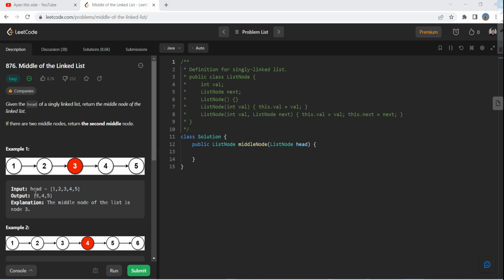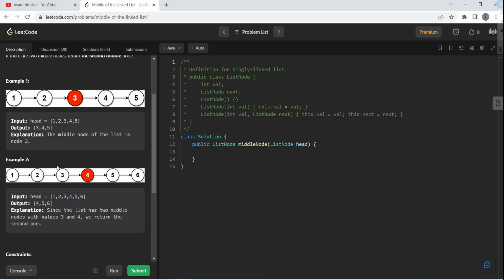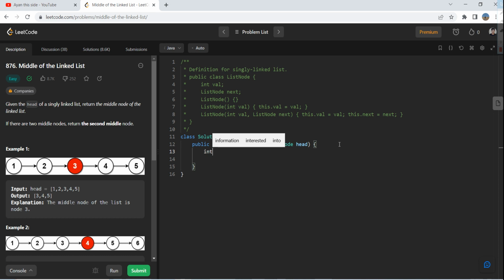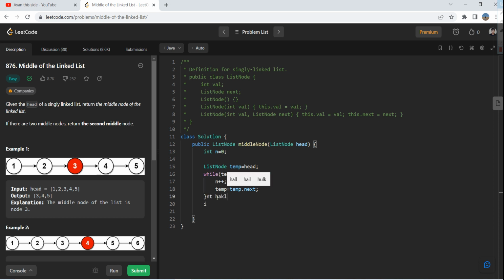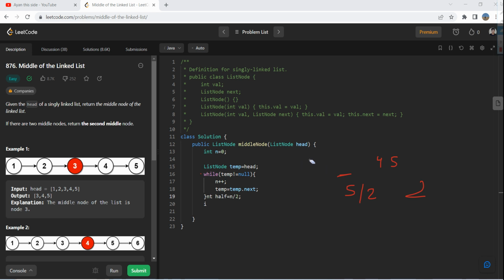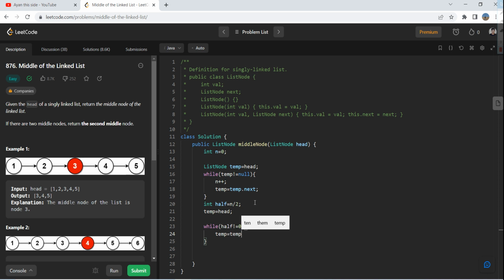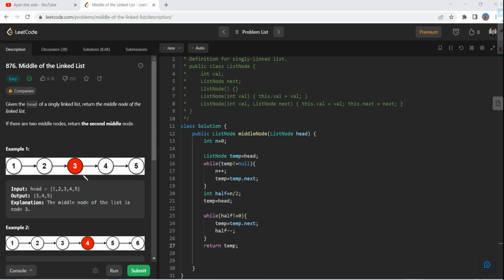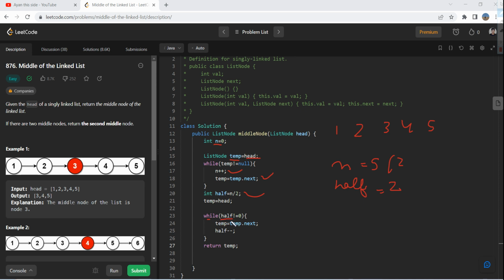LeetCode 876. Middle of the linked list || English